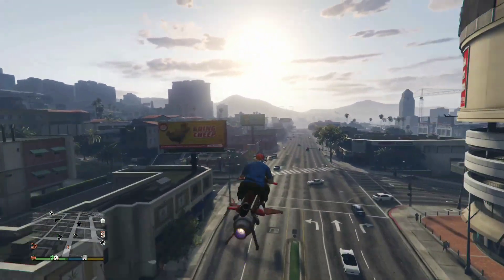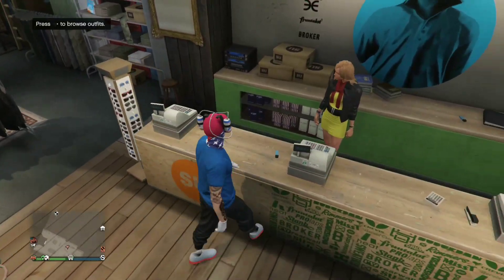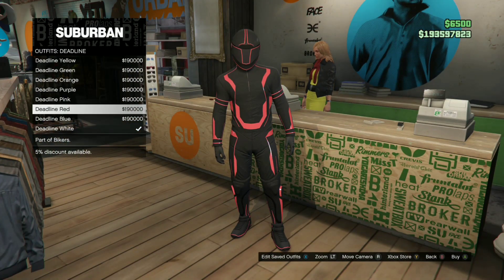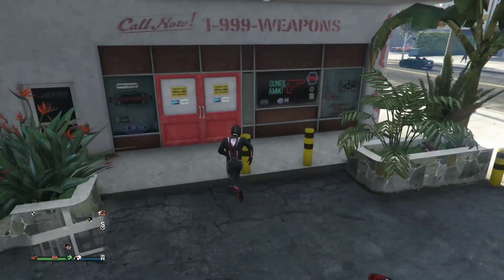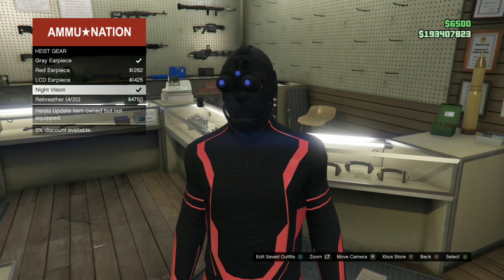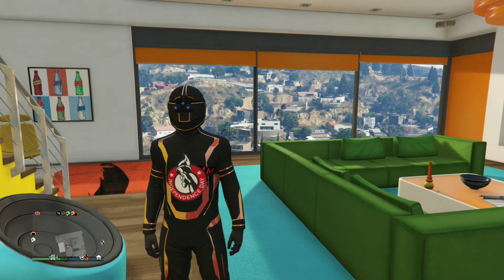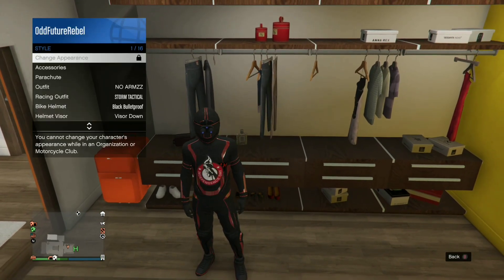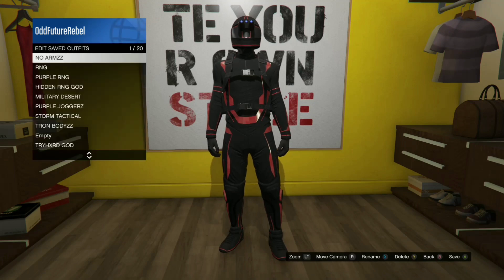RED TRON FLASH SUPER HERO OUTFIT - GTA 5 ONLINE